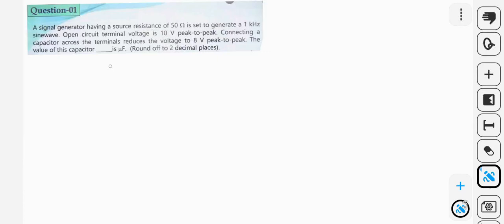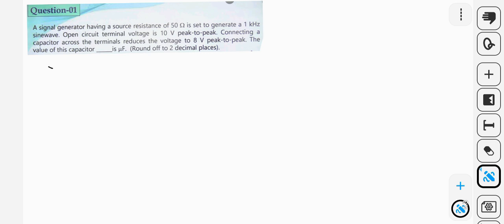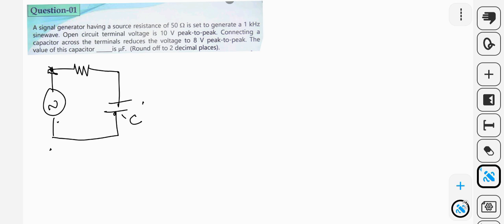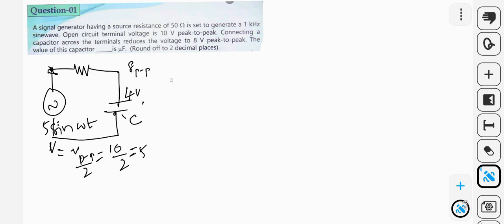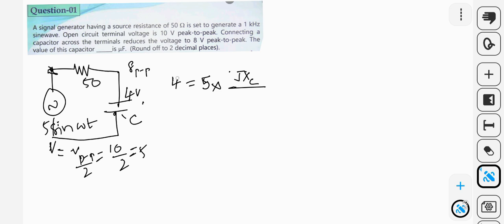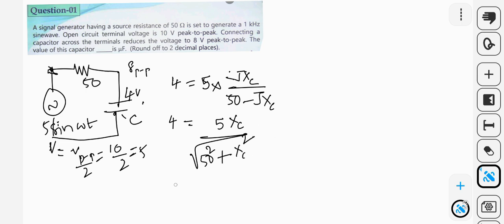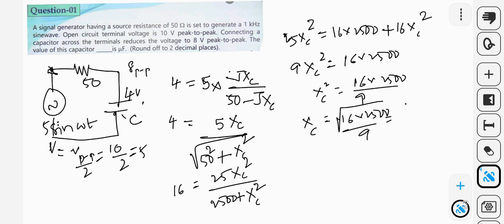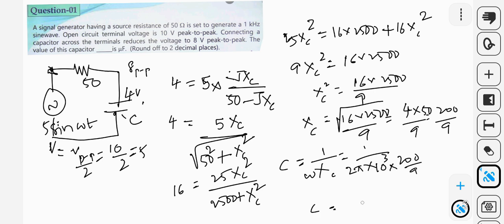GATE EE Network PYQ | A signal Generator having a source resistance of 50ohm....find the capacitance